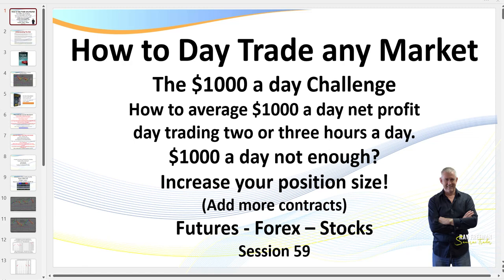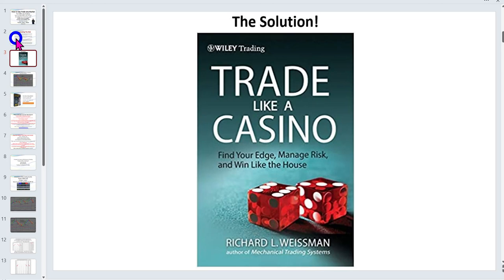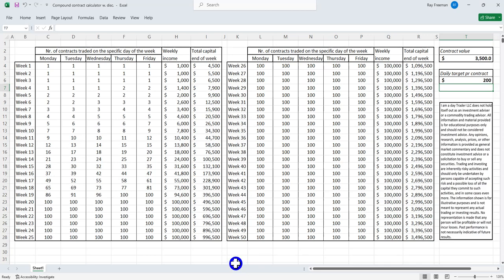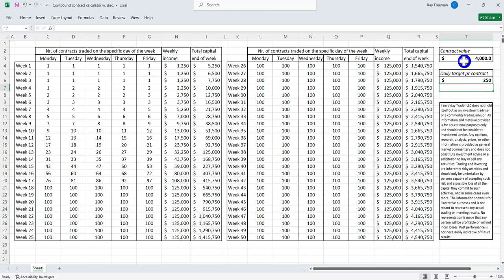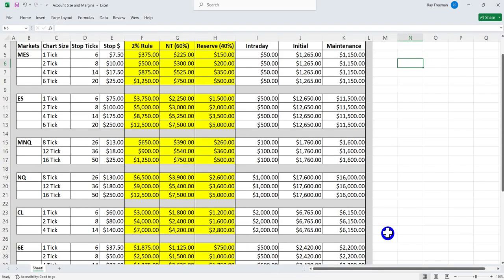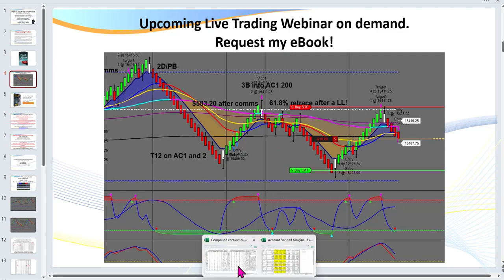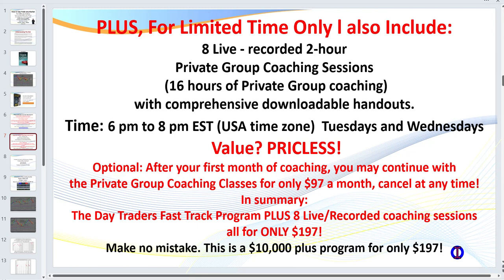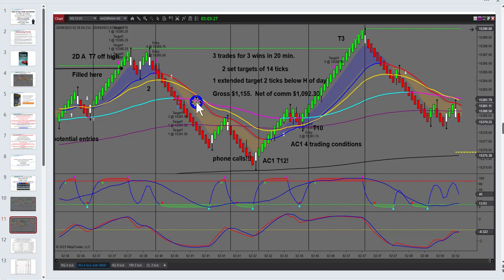How to Day Trade any market. Another 3 wins out of 3 trades. (Session 59)